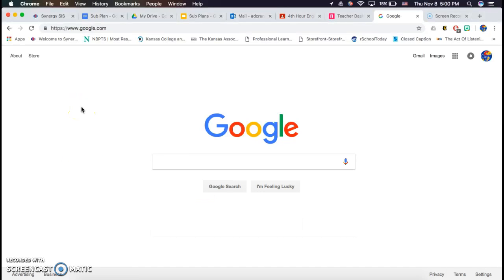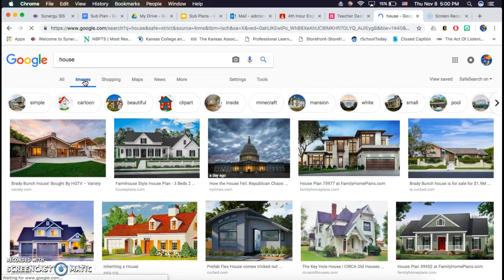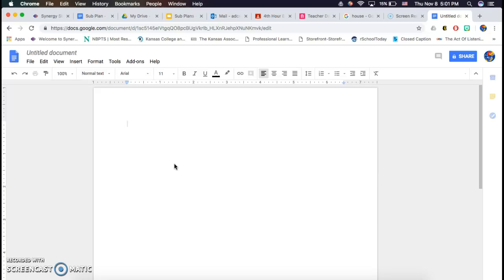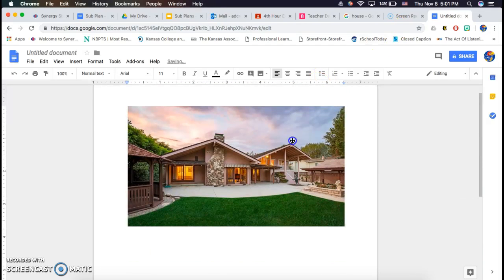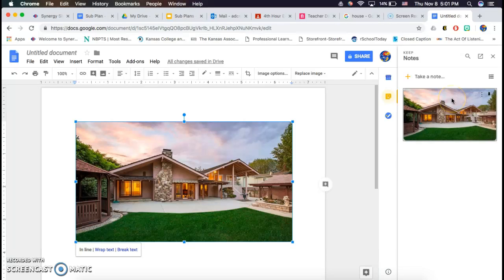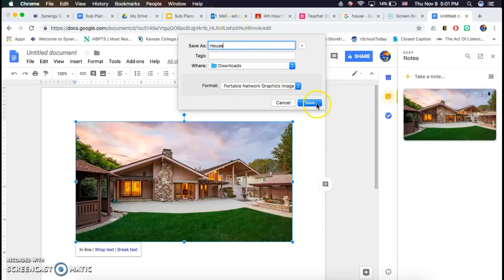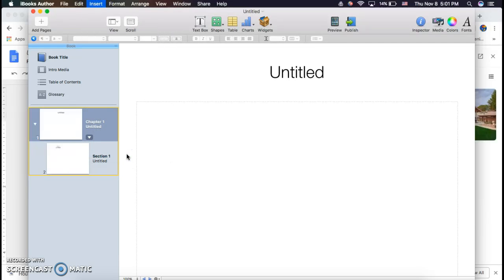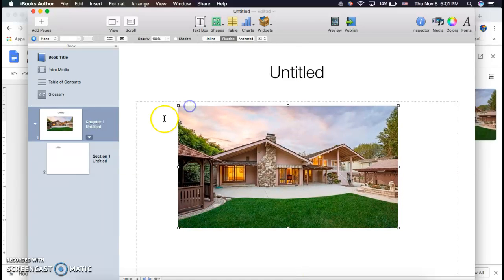How to upload pictures using iBooks Author